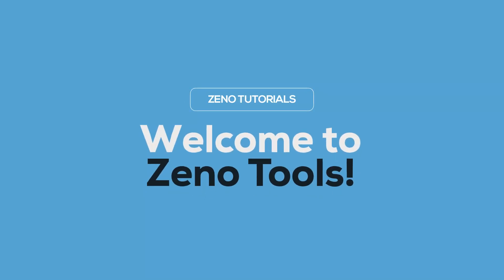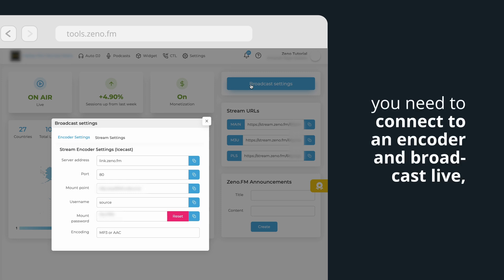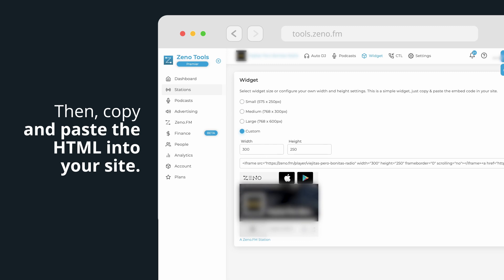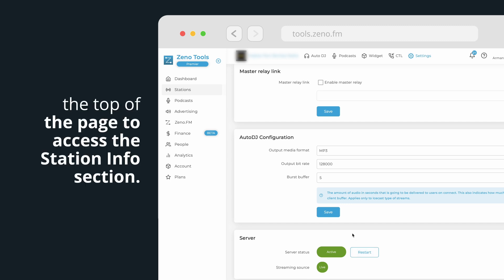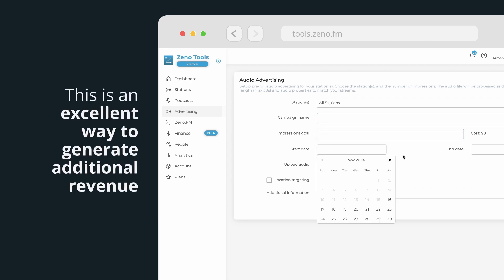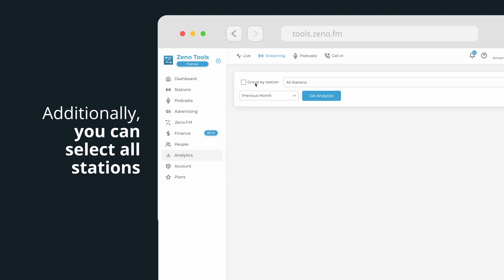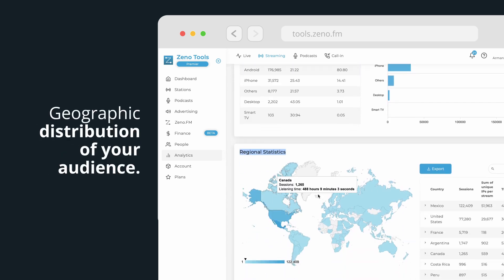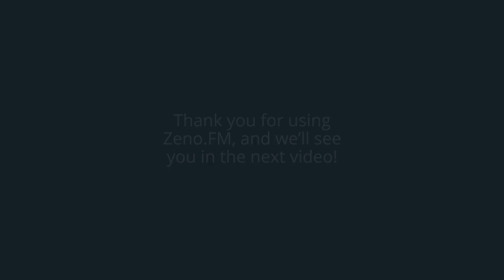Welcome to Zeno Tools: Complete Overview for Broadcasters!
Discover everything you can do with Zeno Tools in this comprehensive walkthrough! 🚀 Whether you’re new to the platform or looking to optimize your station, this video covers it all—from setting up your station to using advanced features like AutoDJ, Podcasts, and Analytics. Perfect for broadcasters who want to get the most out of their Zeno Tools experience.

00:01 Introduction.
00:16 Dashboard tab.
00:32 Stations tab.
03:58 Podcasts tab.
04:22 Advertising tab.
04:40 Zeno.FM tab.
04:59 People tab.
05:15 Analytics tab.
07:21 Plans tab.
07:46 Conclusion.